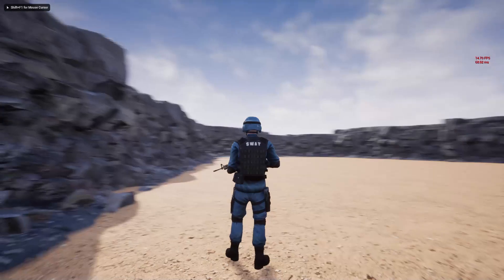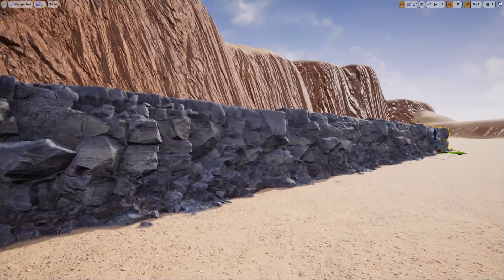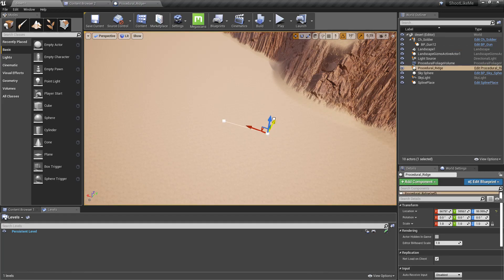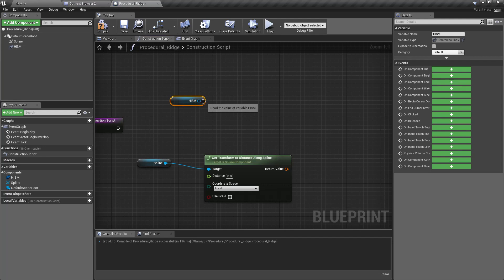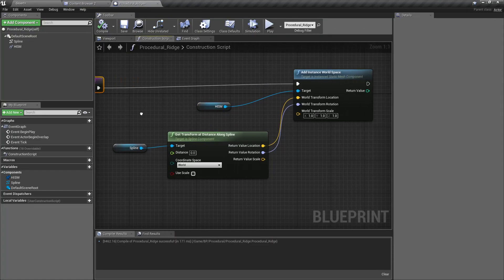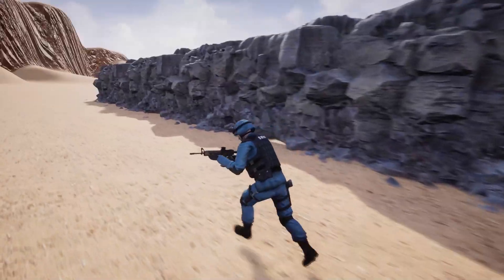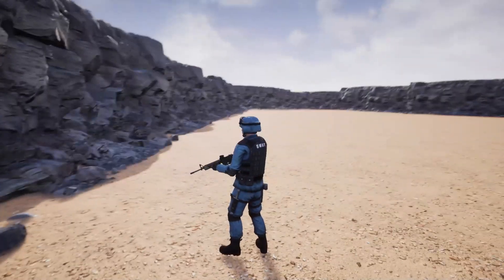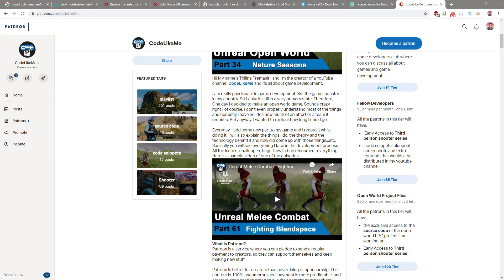Procedural Environments - Cliffs - UE4 Tutorials #310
In this episode, I am going to create a procedural cliff system. The cliff will be created by placing cliff meshes as instance static meshes along a specified spline. As the spline is edited, cliff will be automatically adapted and changed to folow the path specified by the spline.